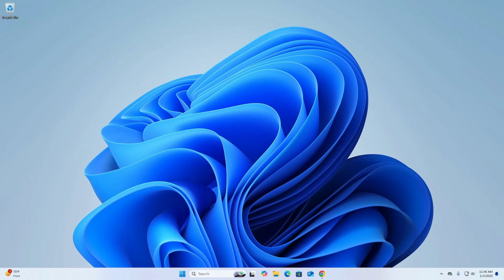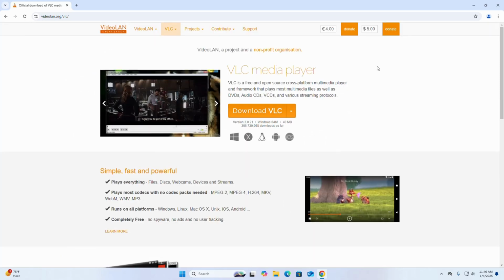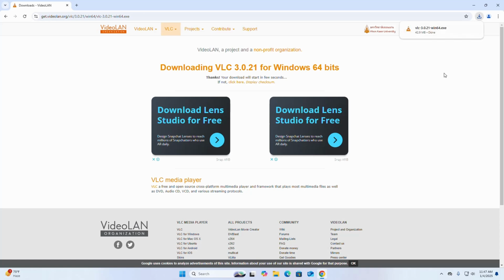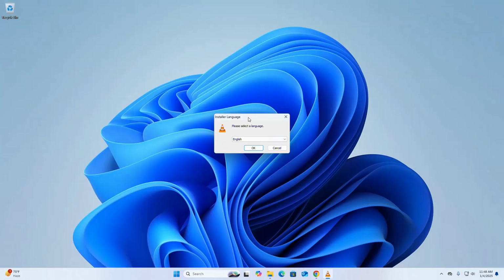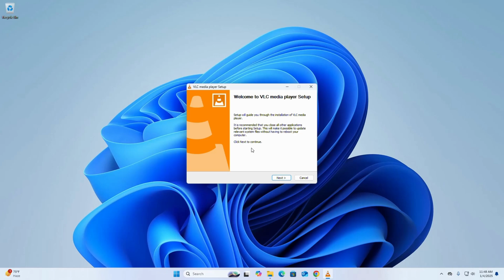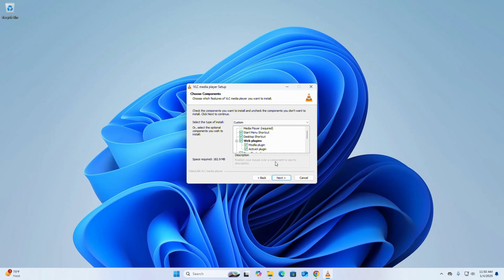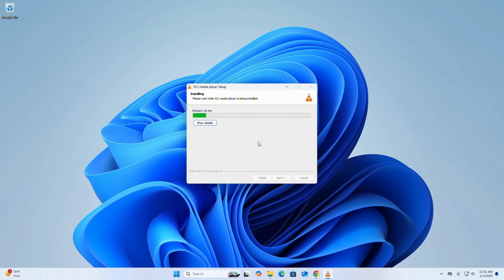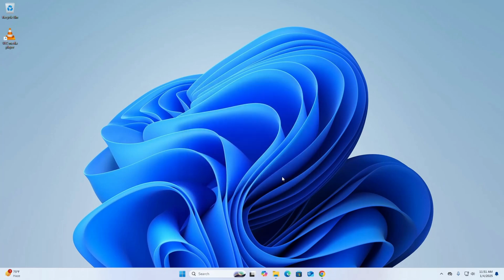How to install VLC Media Player on Windows 11 [2025]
In this video I will show How to install VLC Media Player on Windows 11 [2025] and How to download VLC Media Player on Windows 11